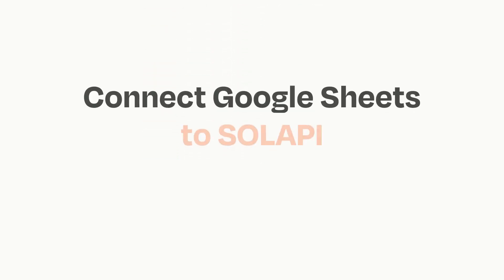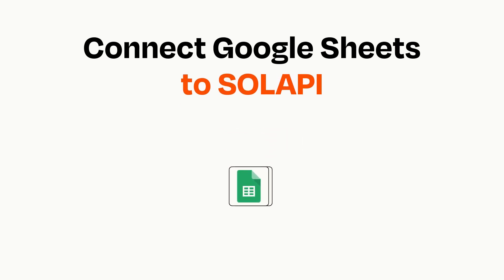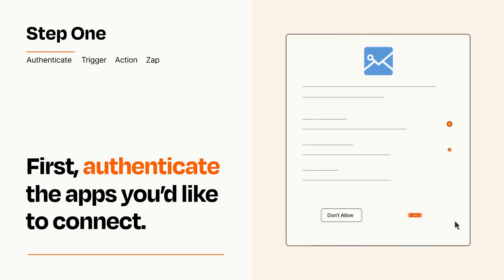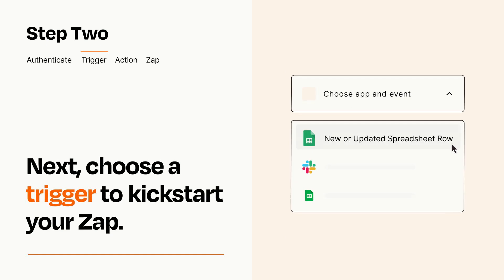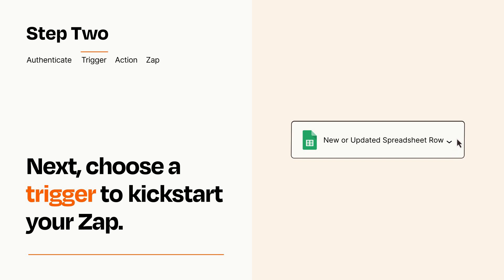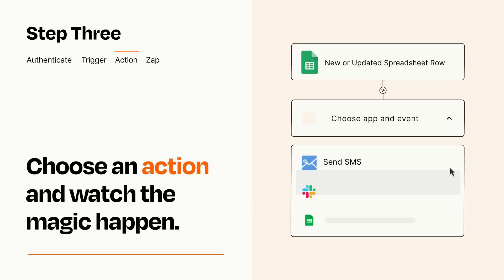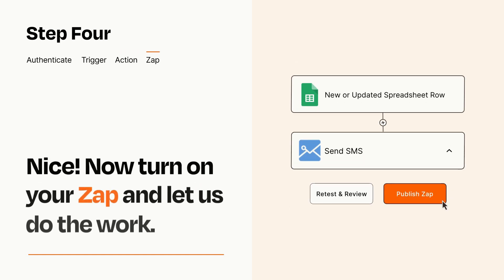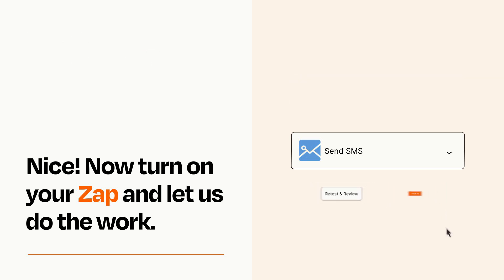How to connect Google Sheets to SOLAPI - Easy Integration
So you want to connect Google Sheets to SOLAPI? You can do it with Zapier!